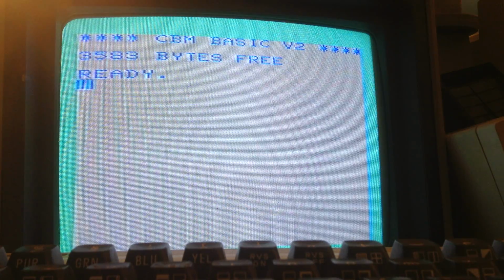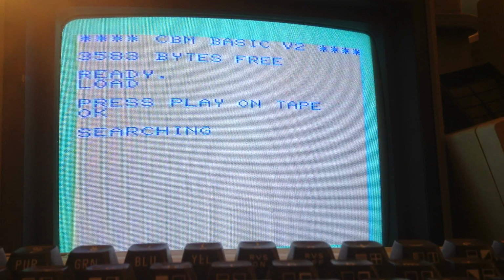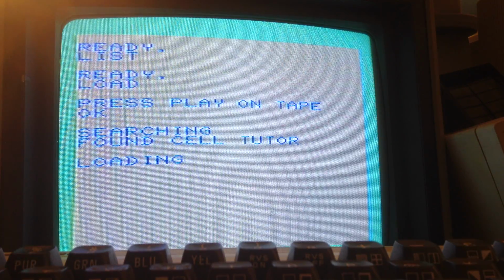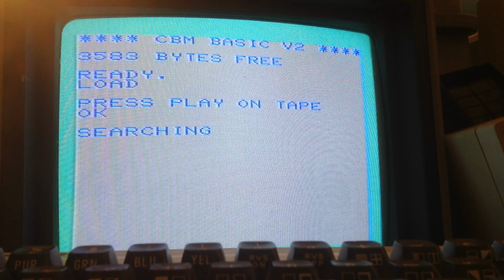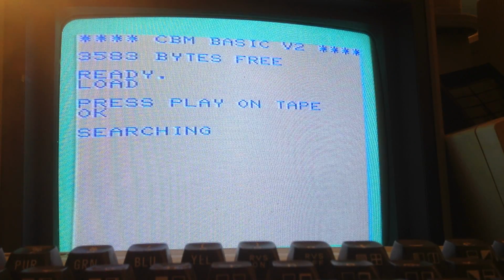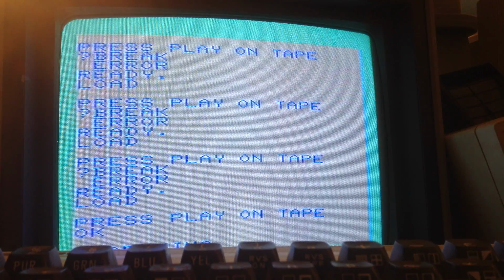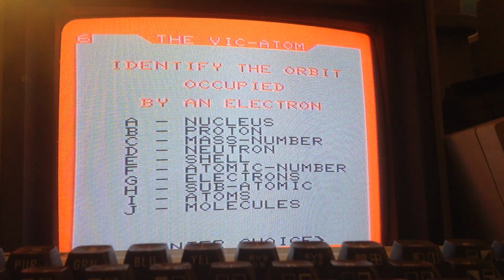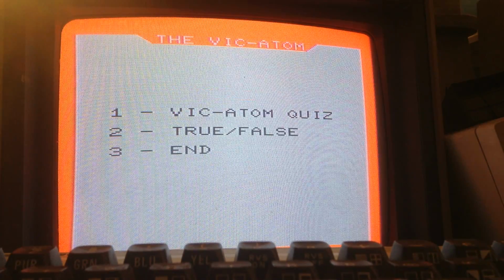Episode 78 - Commodore Vic-20 Science Datasette C2N - David Bradley - vic vic20 c64 c128 6502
Another trip down memory lane with the Commodore Vic-20 using a C2N Datasette that used a cassette tape the same as what used to be used to record music.  The tapes are slow, but generally reliable, but of course, after 30 years, there might be and likely will be some issues to deal with and yes, sometimes, things just do not work...even if we do everything right!

As always, historical chatter and information that you will not find anywhere else!  I grew up on these machines, was part of TPUG for a vast number of years and have endless stories of meetings, events, politics, and well, you just never know!